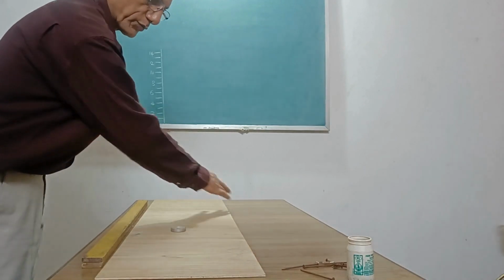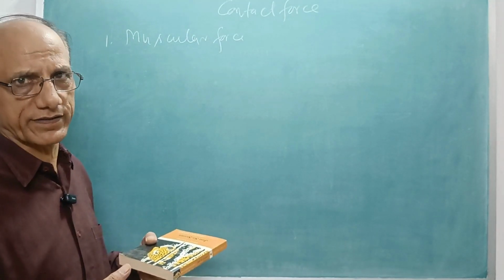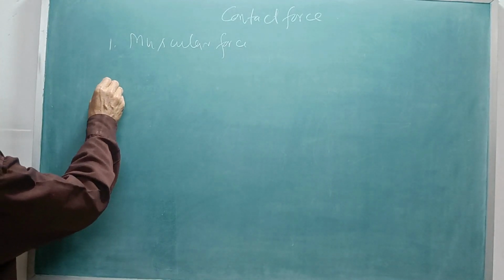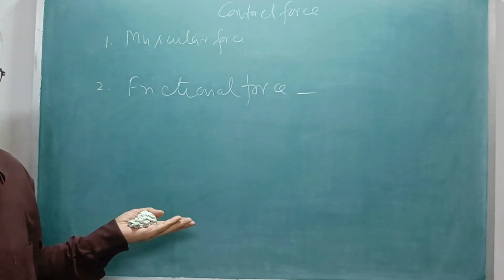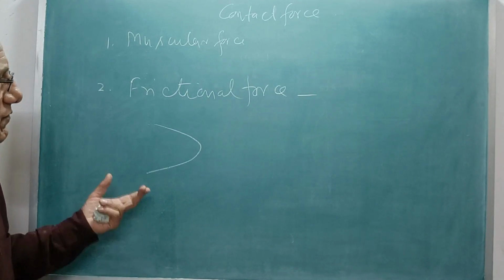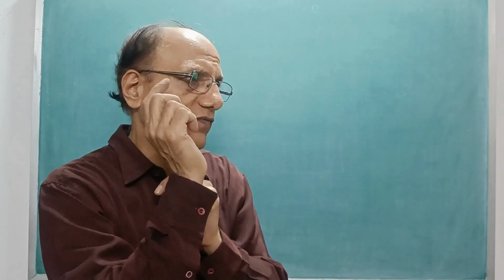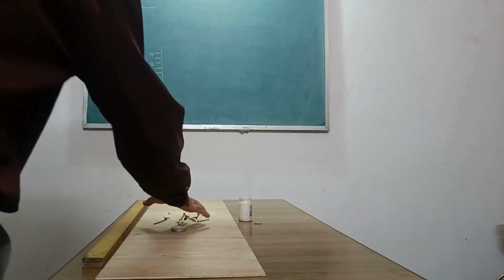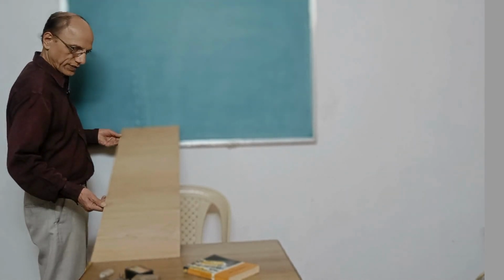Contact Force Muscular Force Friction laws of friction streamline static friction